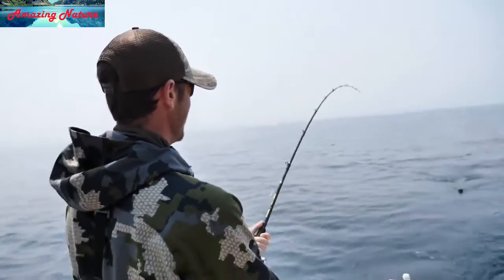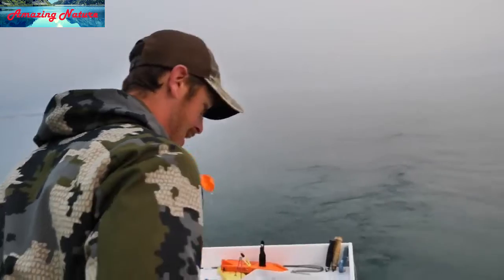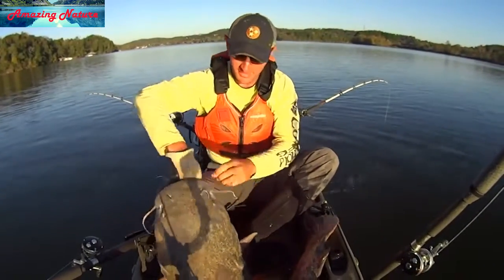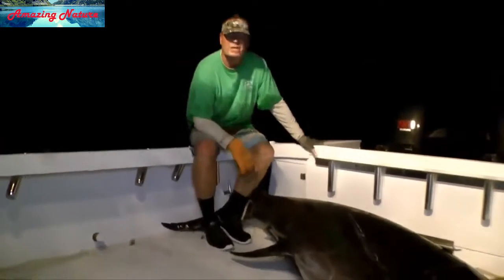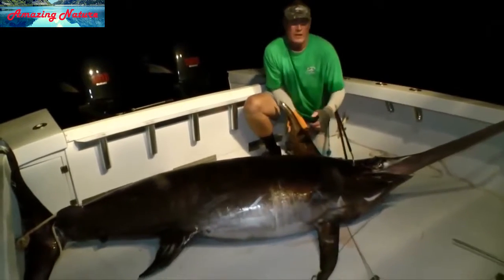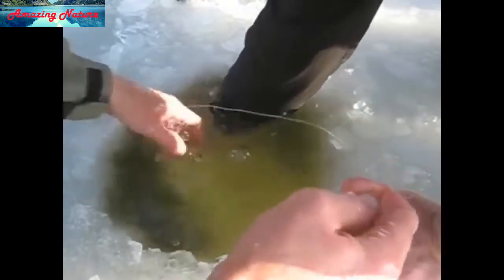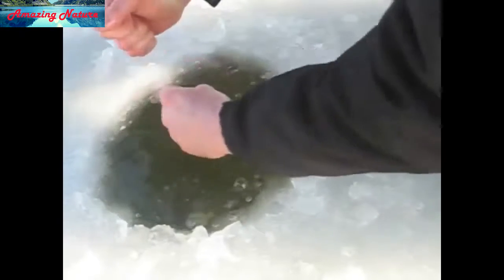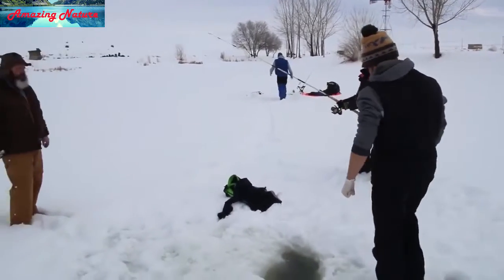Amazing catch big fish | Amateur fishing | Tuna Fishing | Swordfish | Winter sturgeon catch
Amazing catch big fish | Amateur fishing | Fishing on Tuna | Swordfish | Winter ice fishing | Sturgeon catch